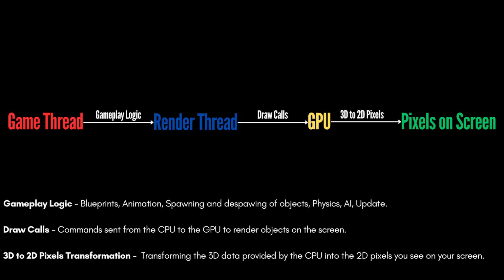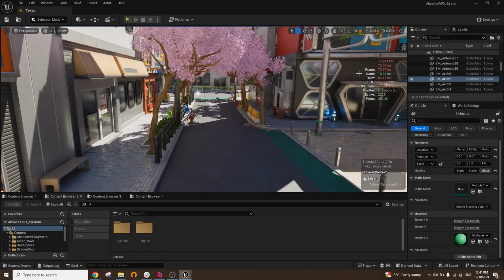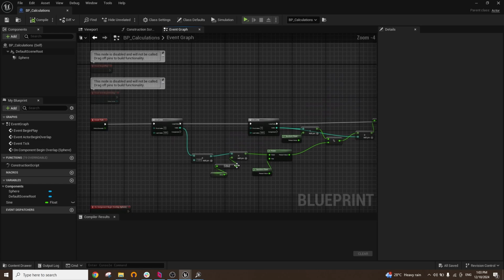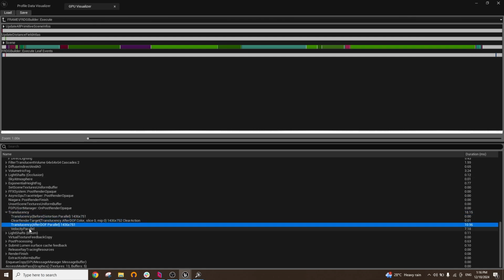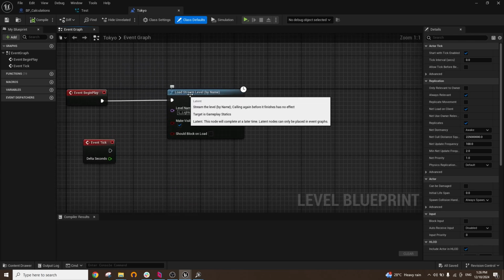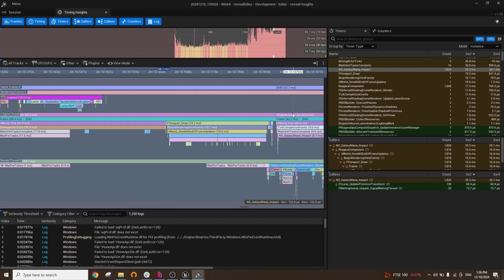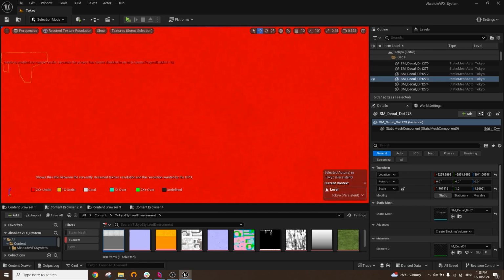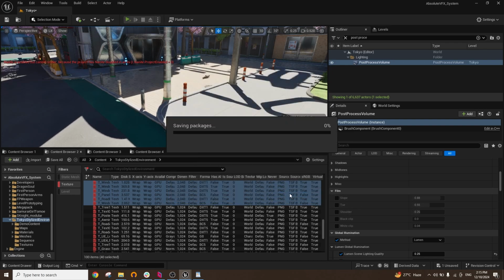BOOST Performance Like a Pro in Unreal Engine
Are you struggling with FPS drops or performance issues in your Unreal Engine project? In this video, we’ll dive into the secrets of optimizing your game for smooth, high-performance gameplay. Learn how to identify and fix CPU and GPU bottlenecks using tools like Unreal Insights, the GPU Profiler, Stat Commands, and more.We’ll also explore how to:Understand the Game Thread, Render Thread, and GPU roles.Optimize draw calls, Lumen settings, and dynamic lighting.Use profiling tools like RenderDoc, NVIDIA Nsight, and AMD Radeon GPU Profiler.Whether you’re a beginner or a seasoned developer, this guide will help you master the art of performance optimization in Unreal Engine.

LINKS

Video Content
Render Pipeline - 00:00 - 03:37
Profile Tools - 03:37
Profiling - 05:11
Unreal Insights - 13:16
GPU Visualizer - 23:46
Profiling - 30:00
Optimization Viewports - 56:26
Outro - 01:09:34

About the Channel Hi and welcome to Unreal Freedom on YouTube! I am Vesko, the person behind Unreal Freedom, a 3D Artist, and online tutor. I am a Technical Artist by profession. Have you ever wanted to create games using Unreal Engine? Well, Unreal Freedom is here to provide you with the knowledge to start creating your own games. My Unreal Freedom YouTube channel's purpose is to give you the freedom you need and desire so you are able to create anything that comes to your mind. It is also dedicated to my personal projects and keeps you up to date with my online courses on Udemy.